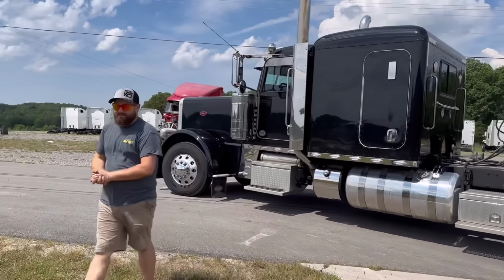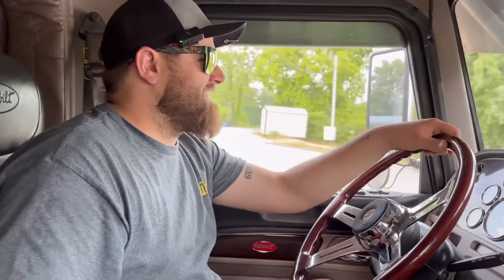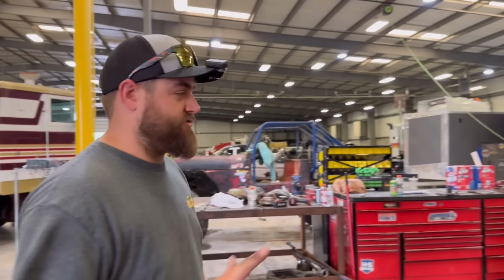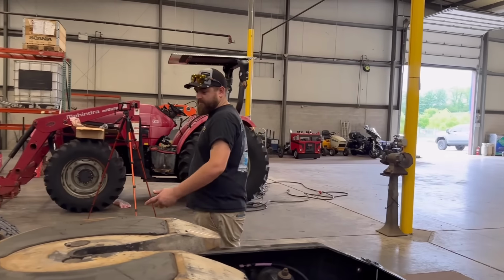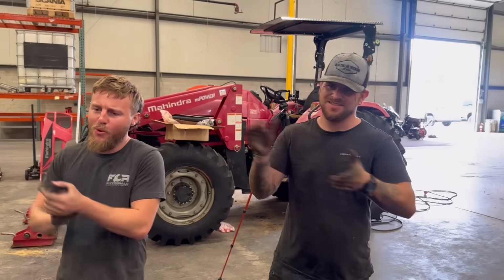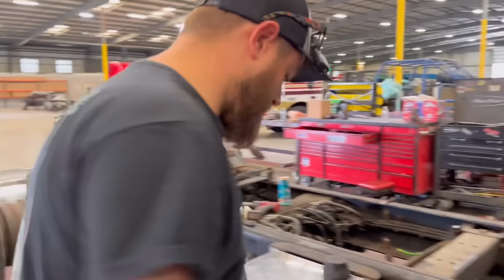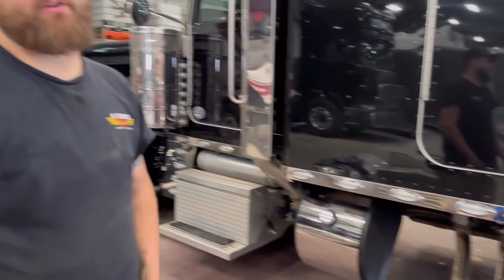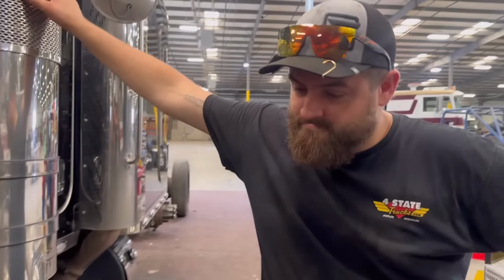I STOLE our new Peterbilt Tow Truck! What A DEAL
Get Instant Job Matches!